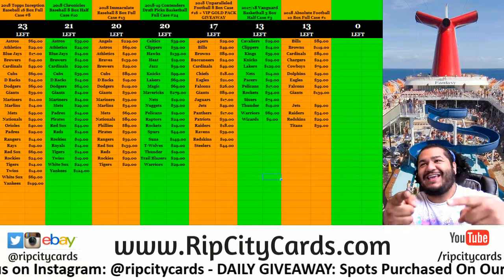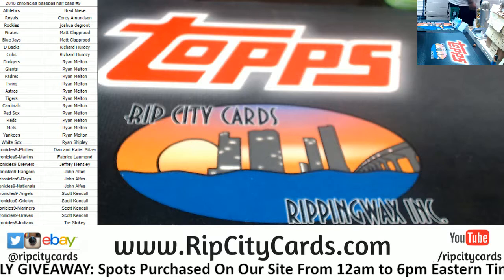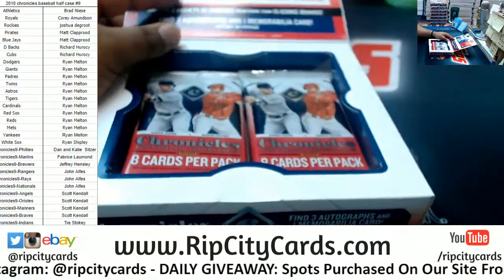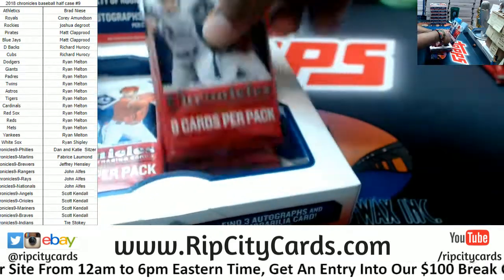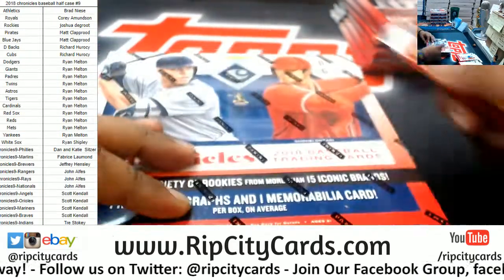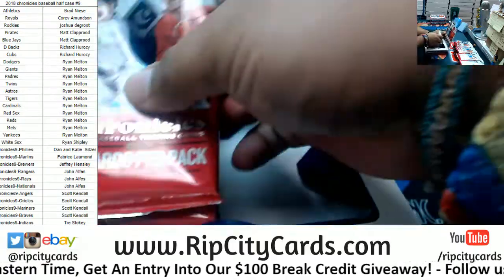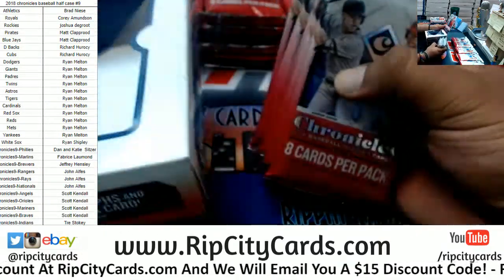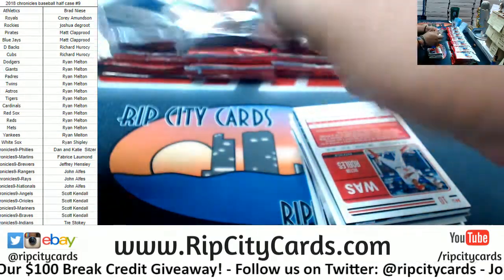2018 Chronicles Baseball Half Case #9 RCC